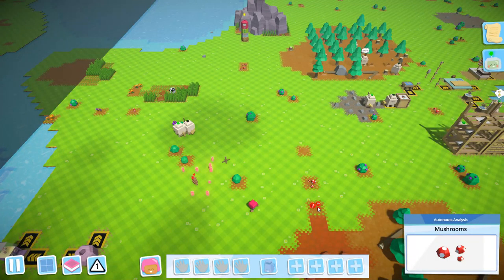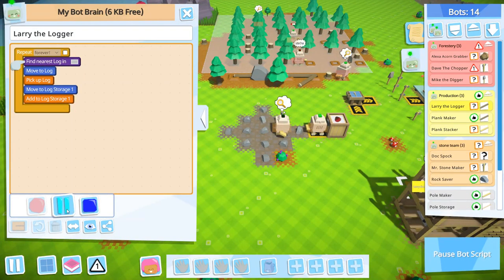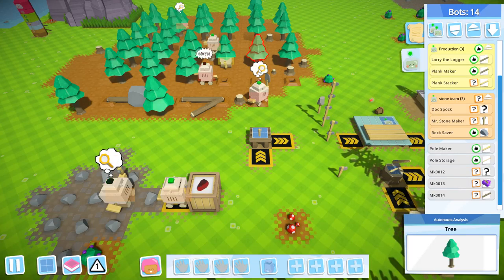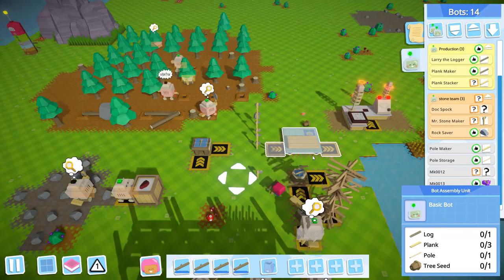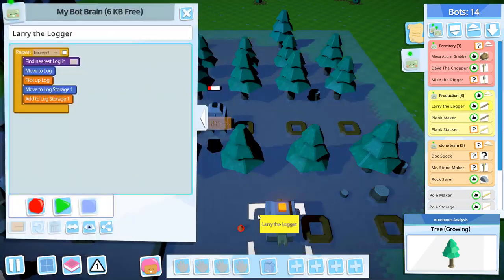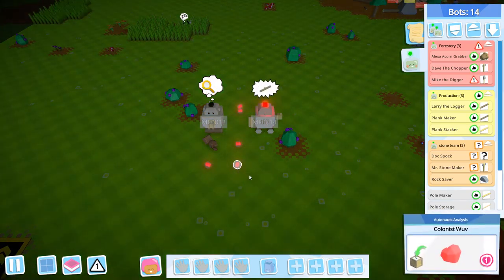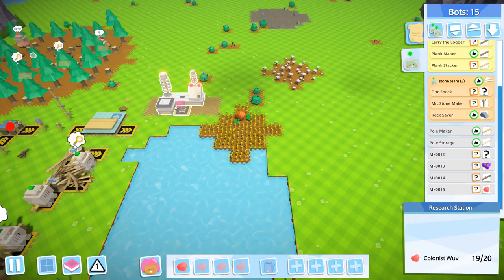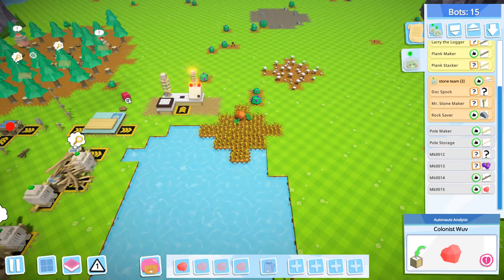Autonauts - We've made quite the mess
Rich the Medic plays Autonauts!

Programmable robots?  A seed dispenser for people? What's not to love!

Key Features:
Playful Programming